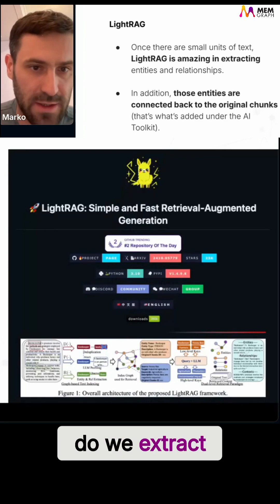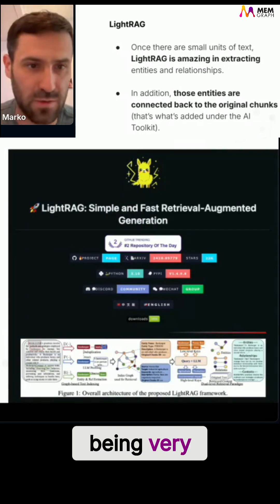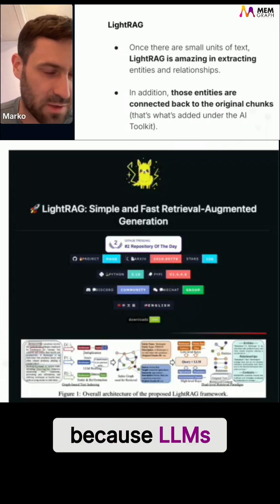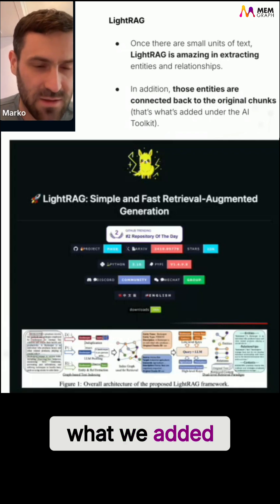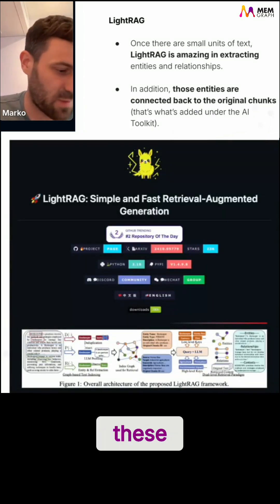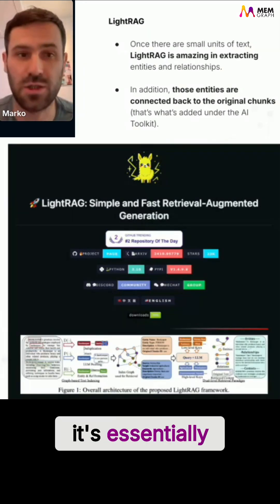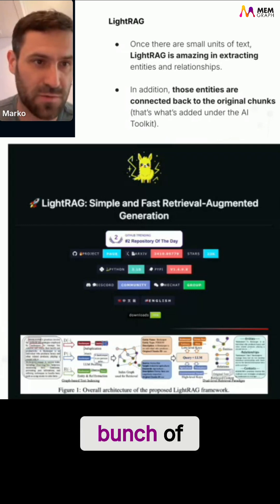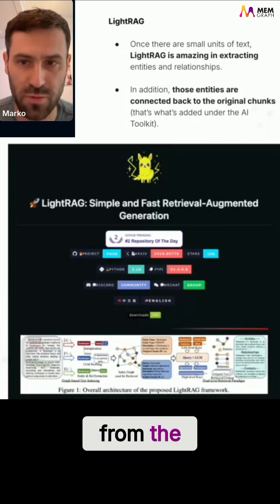Unstructured2Graph RAG Tool via LightRAG Integration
LLMs are expensive, but LightRAG library, powering Ubstructured2Graph  RAG tool, extracts entities/relationships from documents amazingly.
About Memgraph:
Memgraph is a high-performance, in-memory graph database that serves as a real-time context engine for scalable AI applications.